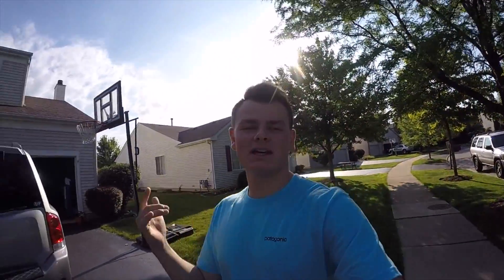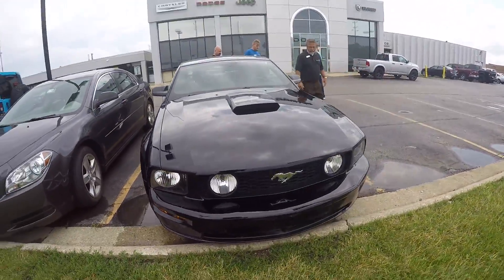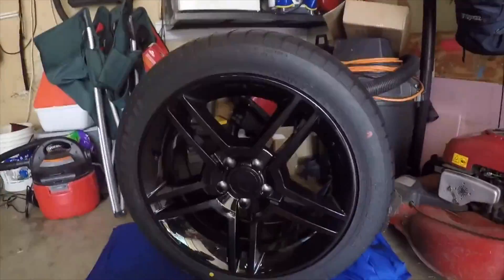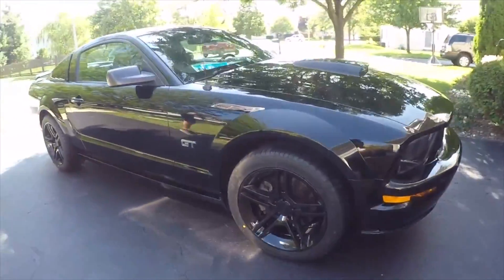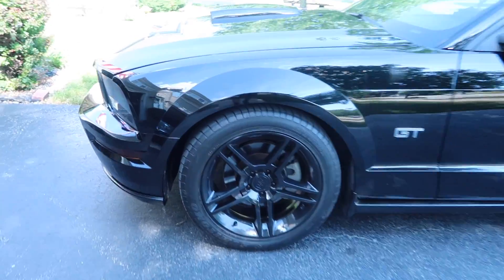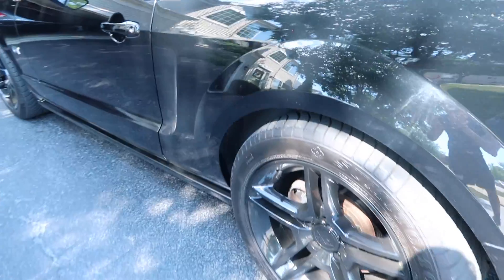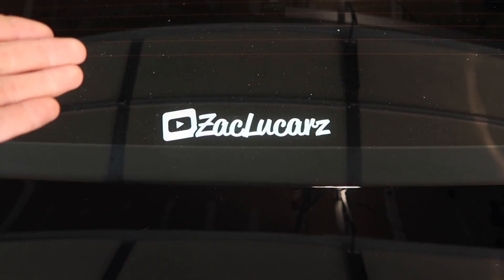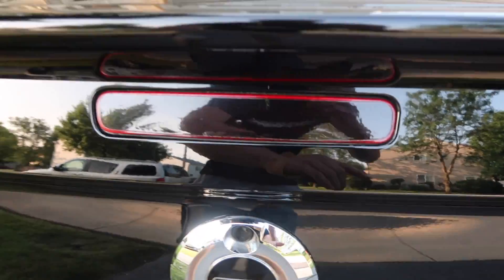BUILDING A MUSTANG IN 5 MINUTES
This is a 2 year transformation of my 2007 Mustang GT all packed into 5 minutes. All the modifications big and small that I have done to the car are put into this video! Thanks to everyone who has followed along this build from the start and welcome to any new followers!